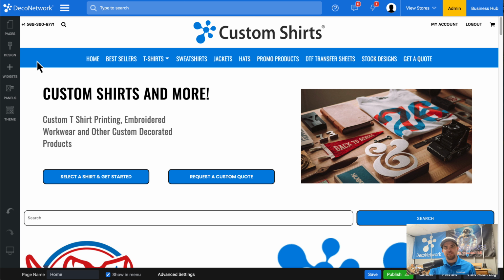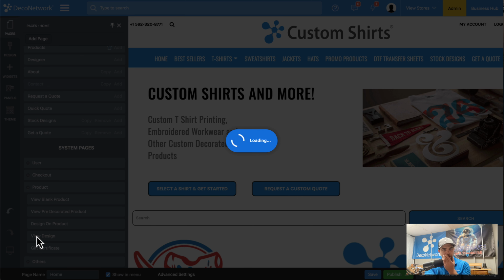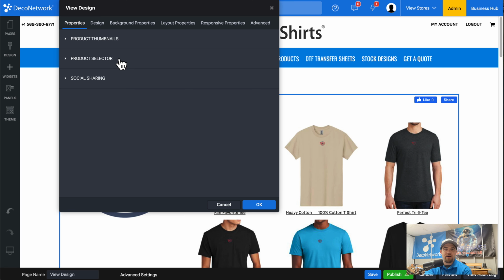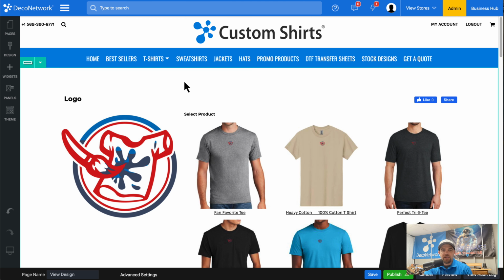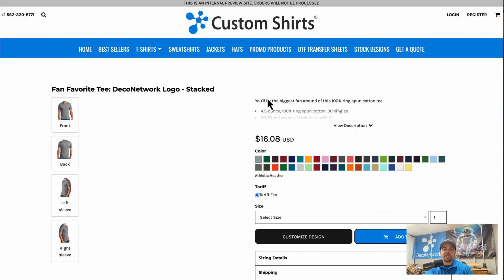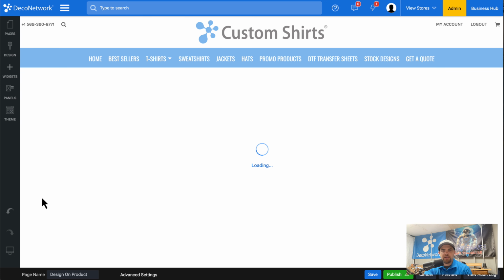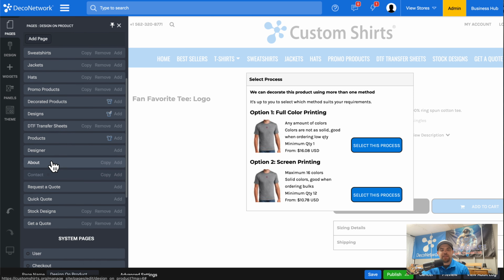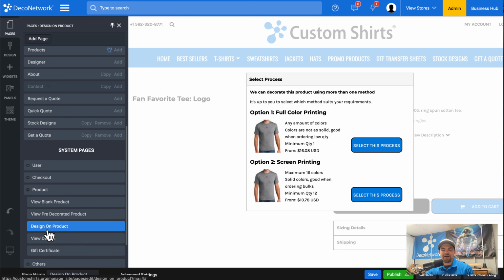How to Edit the Design and View Design on Product Pages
In this DecoNetwork Tutorial, you will learn how to edit the design and view design on products page!